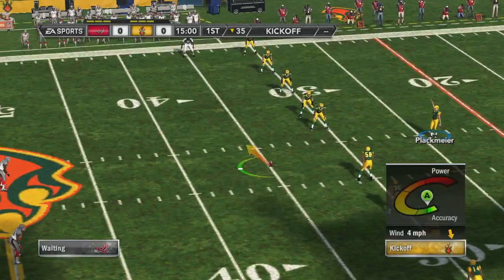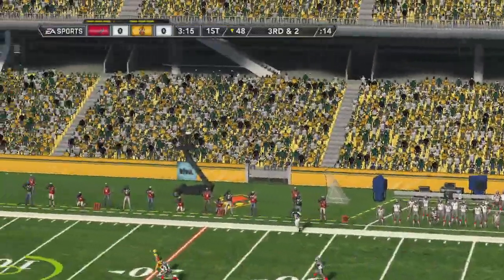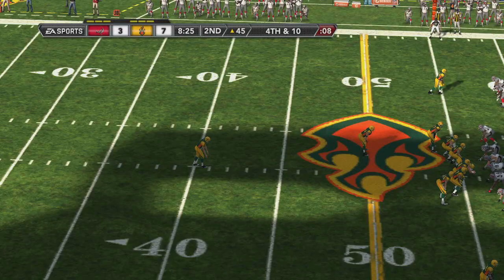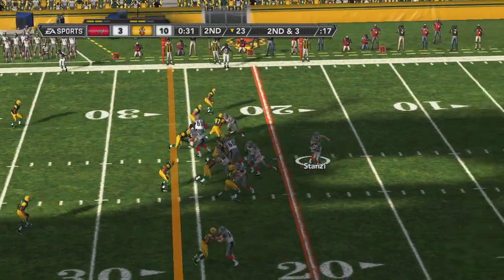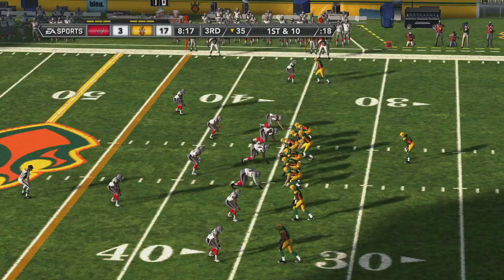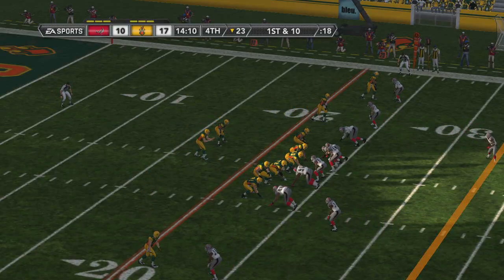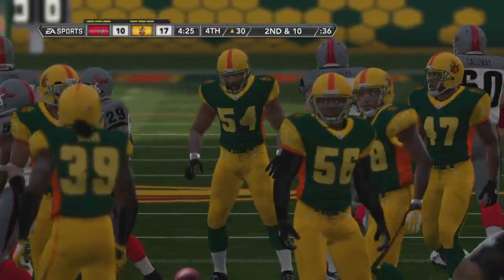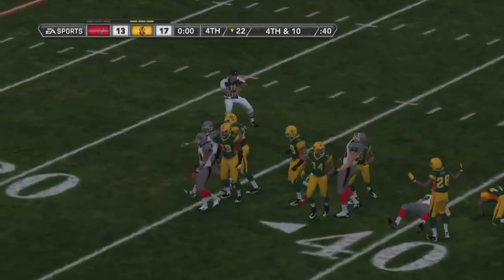AAFL 2012 Season Week 1 - Las Vegas Locomotives @ Arizona Hotshots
From the world of NFLX is the All-American Football League (AAFL).  The new development league kicked off its' inaugural season in 2011 with 12 teams: Arizona Hotshots, Austin Riders, Bay Area (San Jose) Invaders, Hartford Colonials, Las Vegas Posse, Los Angeles Express, Nashville Fire, New Jersey Knights, Ohio (Columbus) Glory, Orlando Thunder, Portland Breakers and the Raleigh-Durham Skyhawks.  The league has expanded to 16 teams for the 2012 season as they welcome the Louisville Legends, Milwaukee Iron, Sacramento Surge and Virginia (Norfolk) Destroyers.

GAMEDAY ROSTERS (all teams have a 49-player roster)
LAS VEGAS LOCOMOTIVES (2011 Season as Las Vegas Posse: 6-8, 3rd in West, missed playoffs)
QB - Ricky Stanzi (13), Dan Lefevour (8)
HB - Lance Ball (35), Jeremiah Johnson (37), Chad Simpson (29)
WR - Brian Finneran (86), Marcus Smith (11), Sinorice Moss (15), Terrance Austin (18), Chandler Williams (80)
TE - Brad Cottam (87), Greg Estandia (88), Spencer Havner (41)
LT - Andrew Crummey (70), Phil Trautwein (72)
LG - Kyle Calloway (60), Cordaro Howard (68)
C - Jonathan Luigs (50), Brett Goode (61)
RG - Rylo Fiestra (64), Tim Duckworth (73)
RT - Peter Cole (75), Jason Watkins (66)
LDE - Travis Johnson (96), Jon Condo (59)
DT - Fred Evans (90), Craig Terrill (93), Jeff Owens (74)
RDE - Jay Richardon (99), Clint Gresham (92)
LOLB - Blake Costanzo (54), Cheta Ozougwu (95)
MLB - Darryl Sharpton (51), Micah Johnson (97), Chris White (55)
ROLB - Mark Anderson (94), Travis Goethel (52)
CB - Josh Thomas (26), Terrence Wheatley (20), Brandyn Thompson (33), Marcus Brown (32)
FS - Danny McCray (40), Jonathan Nelson (24), Terrell Whitehead (43)
SS - Dominique Barber (34), Kyle McCarthy (44)
K - Leigh Tiffin (5)
P - Reid Forrest (10)

ARIZONA HOTSHOTS (2011 Season: 12-2, 1st in Central, lost to Hartford in Semifinals)
QB - Graham Harrell (6), David Carr (5)
HB - Kendall Hunter (32), Graig Cooper (22), Joe McKnight (25)
WR - Logan Payne (15), Ramses Barden (13), Carlton Mitchell (18), Kerry Meier (80), Quinten Lawrence (14)
TE - Mike Leach (82), Jim Dray (81), Tory Humphrey (84)
LT - Na'Shan Goodard (77), Nick Howell (60)
LG - Claude Terrell (70), Manny Ramirez (62)
C - Sean Mahan (79), Nick Sundberg (51)
RG - Robert Dukes (72), Thomas Mouller (76)
RT - Garrett Reynolds (75), Lee Homwell (69)
LDE - Alex Magee (97), E.J. Wilson (78)
DT - Trevor Laws (93), Jeremy Clark (63), Jimmy Saddler-McQueen (94)Trevor 93
RDE - Clint Matthews (91), James Ruffin (67)
LOLB - Scott Lutrus (53), Brandon Lang (57)
MLB - Tony Gilbert (45), Lance Laury (56), Mike Rivera (55)
ROLB - Chris Carter (54), Gabe Miller (99)
CB - Curtis Brown (40), Antwaun Molden (28), Cary Williams (29), Terrail Lambert (34), Traye Simmons (37)
FS - Marvin White (21), Deunta Williams (27)
SS - C.C. Brown (39), Andrew Sendejo (36)
K - Clint Stitser (3)
P - Ryan Plackemeier (1)